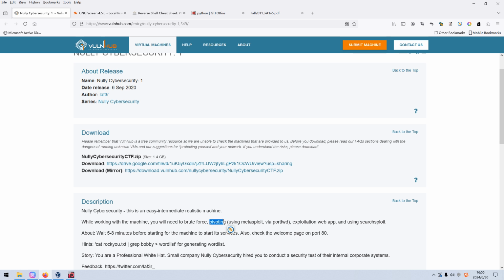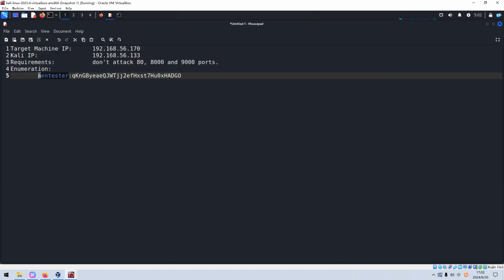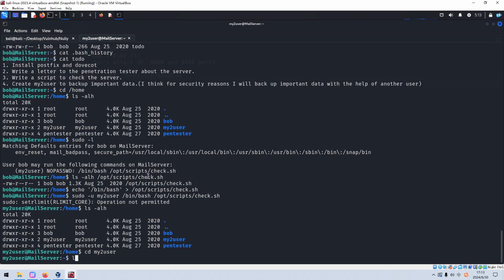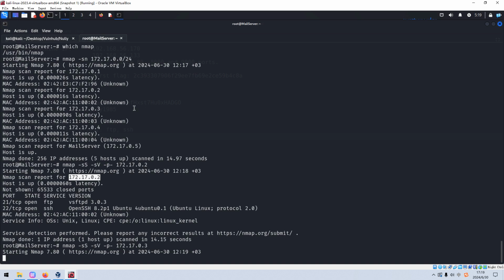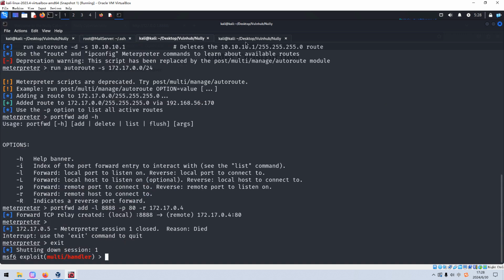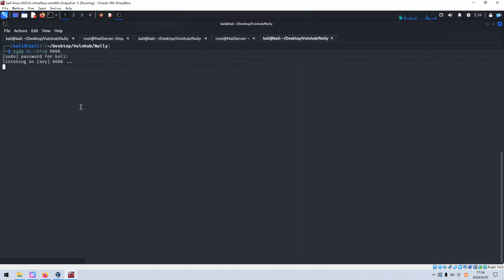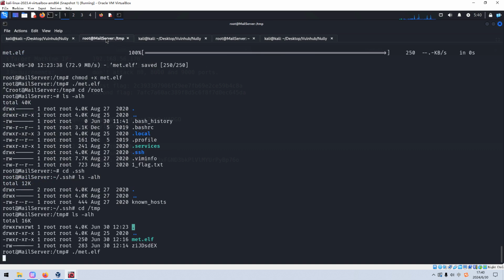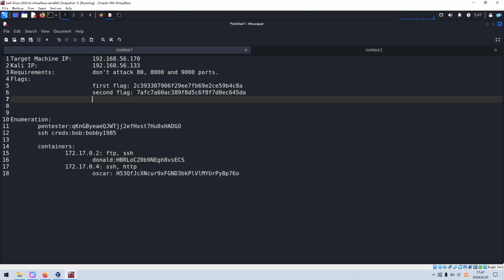Cyber Security | Ethical Hacking | Pentesting Lab | Vulnhub | Walkthrough | Nully Cybersecurity: 1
Virtual Machine Name: Nully Cybersecurity: 1
Tips:
1. The machine is very good one where we can learn and practice a lot of techniques:  brute force, pivoting (using metasploit, via portfwd), exploitation web app

2. Pivoting through Metasploit, however is not stable.